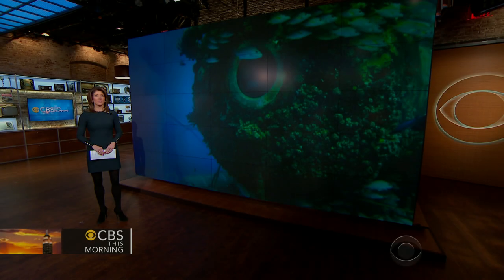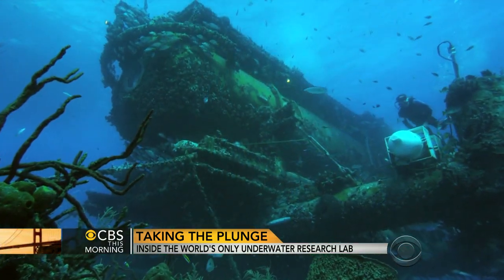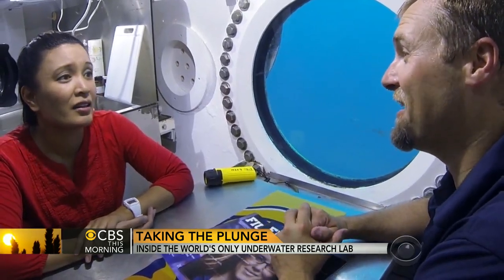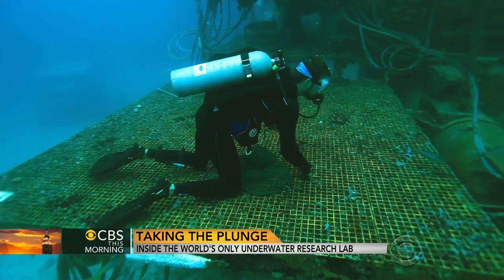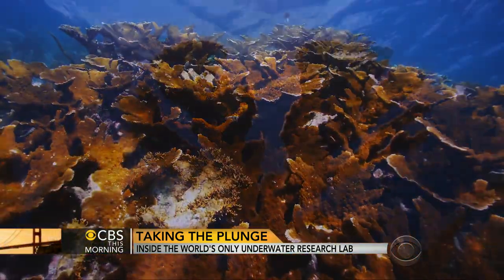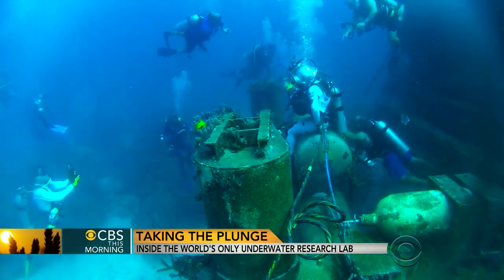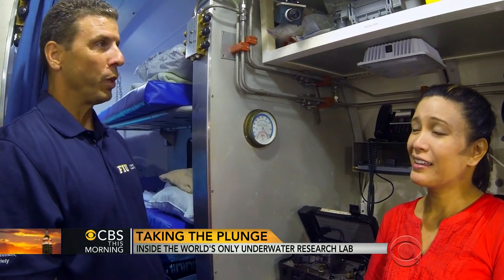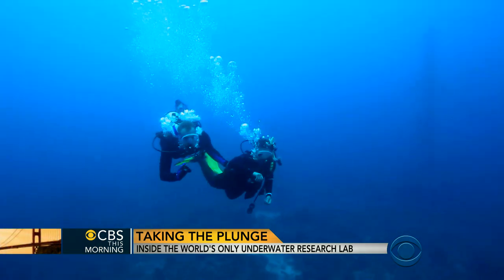Inside the world's only underwater research lab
Elaine Quijano takes the plunge for a look inside the world's only operating underwater research lab in the Florida Keys National Marine Sanctuary, which was under threat of closing just one year ago due to federal funding cuts.